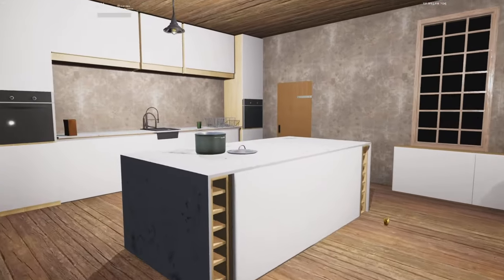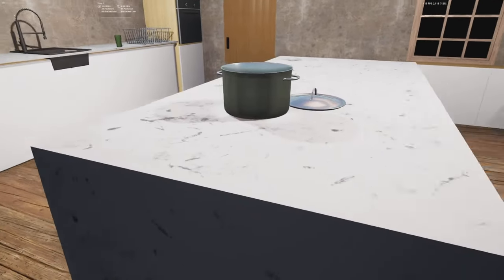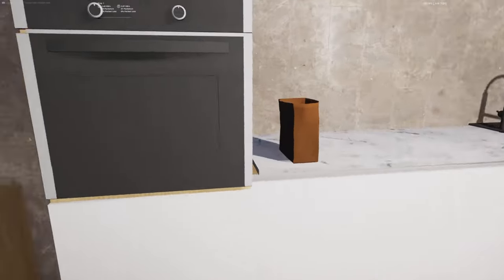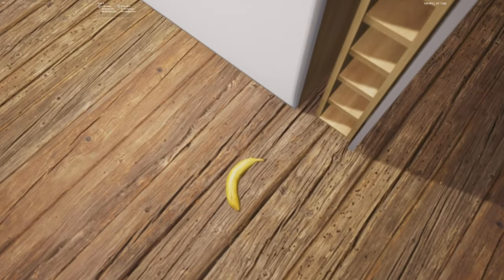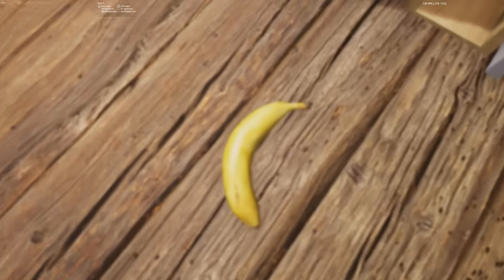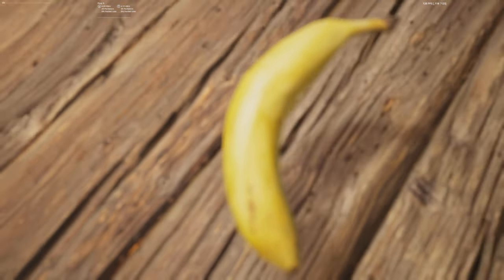Wat is Fortnite now 😭 - Fortnite Funny moment